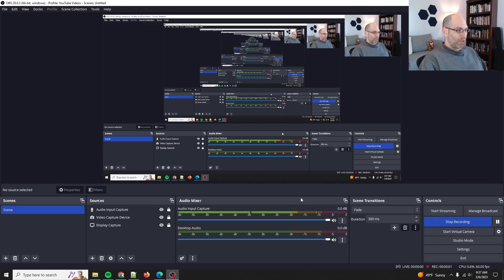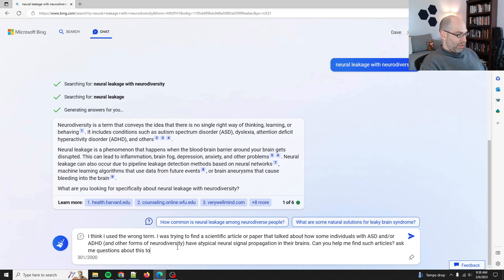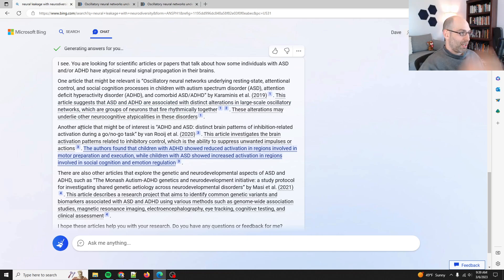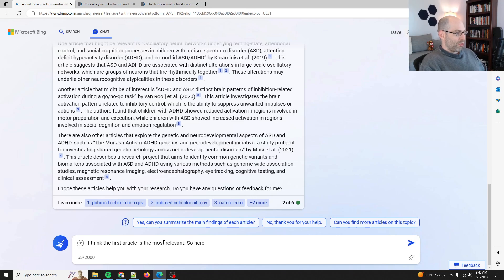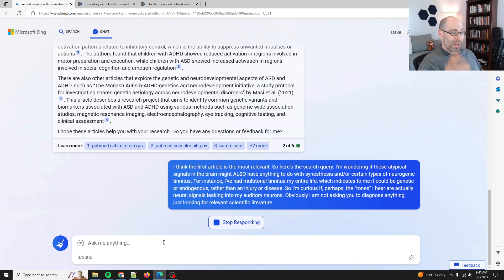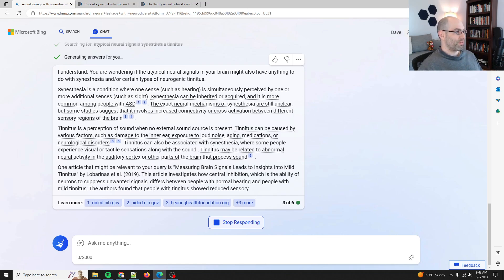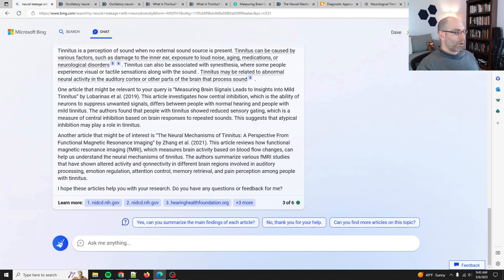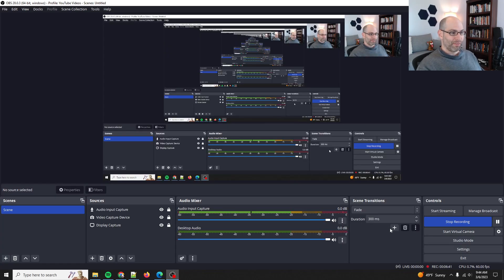Using Bing to aid with scientific research. RIP Google.